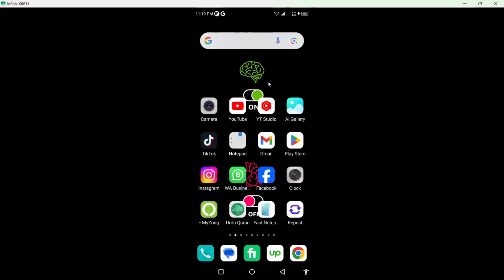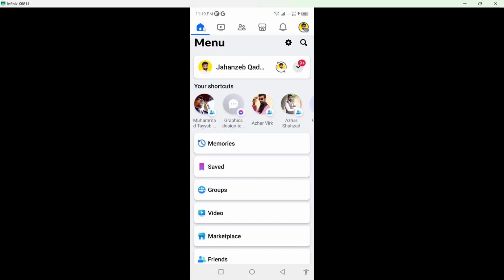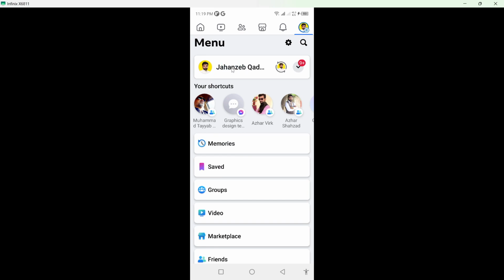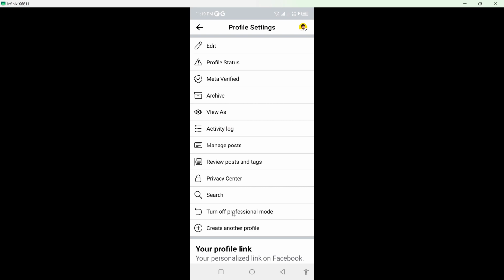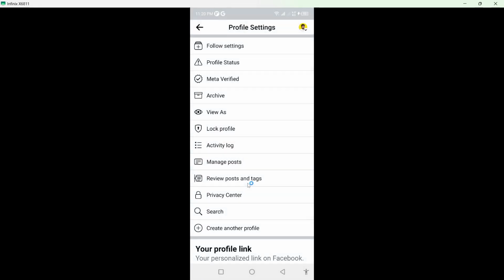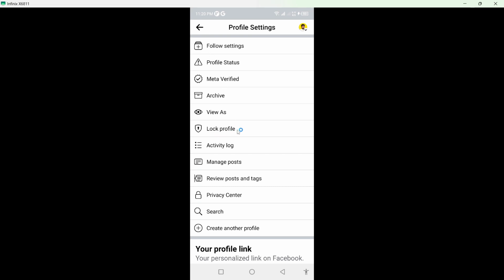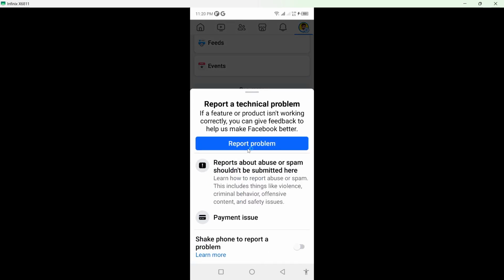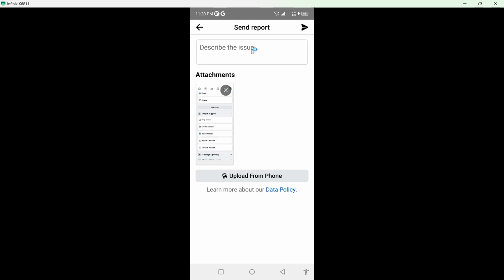Fix Facebook Profile Lock Option Not Showing